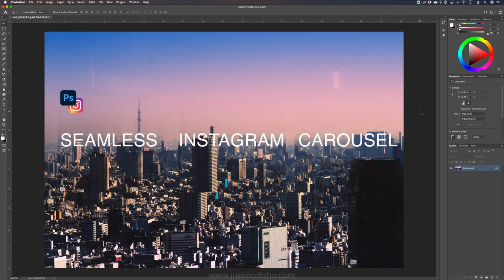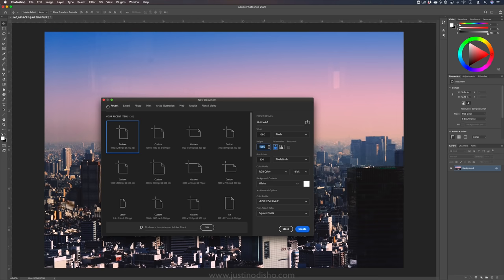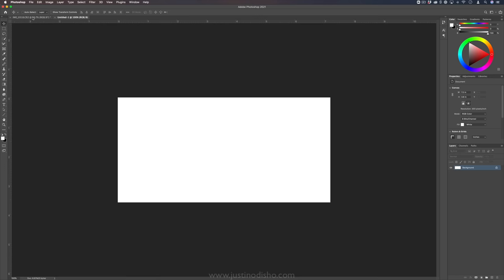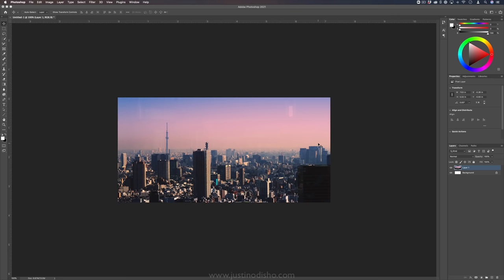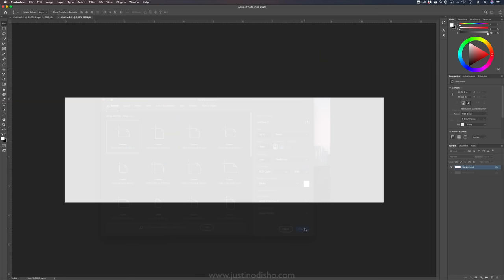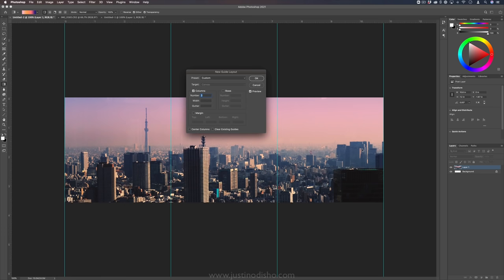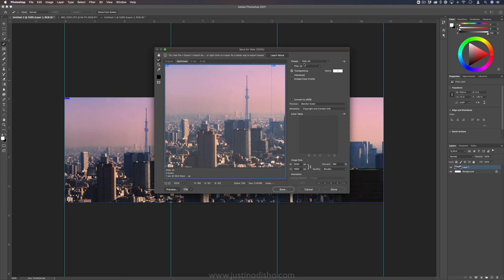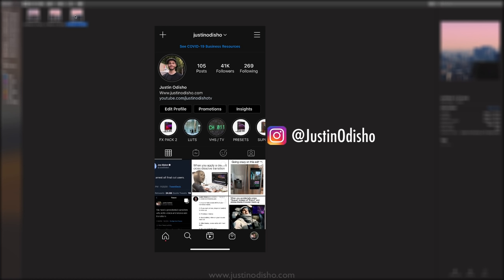How to Create Seamless Multi Post Carousel Photos for Instagram (Adobe Photoshop CC Tutorial)